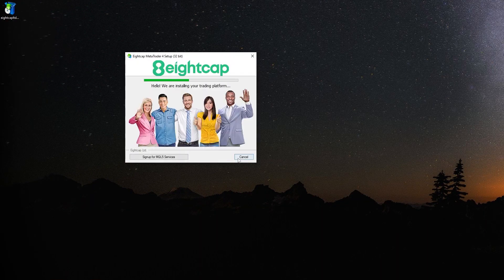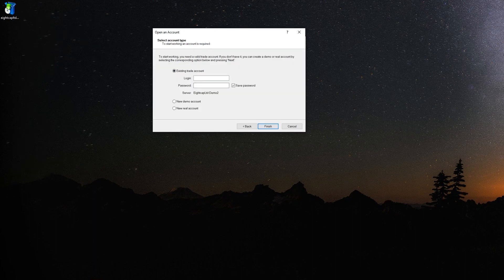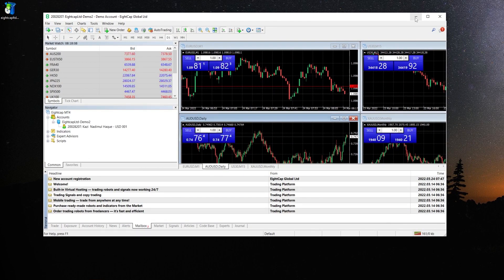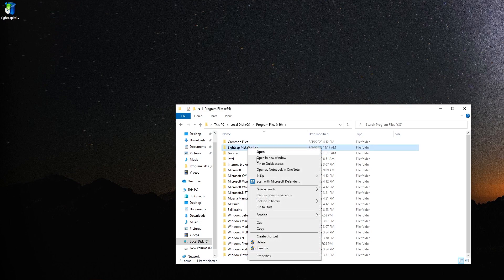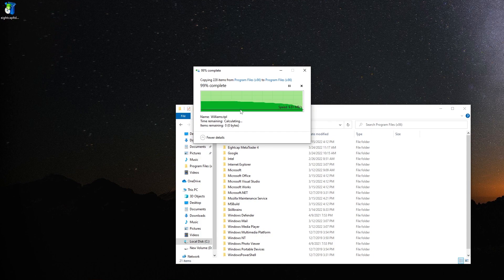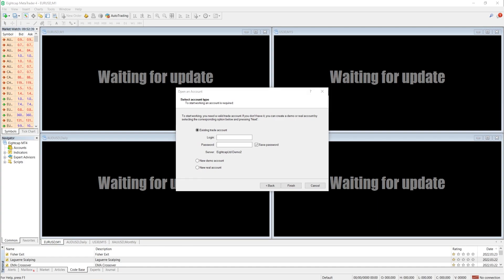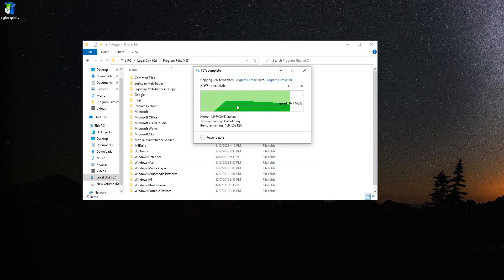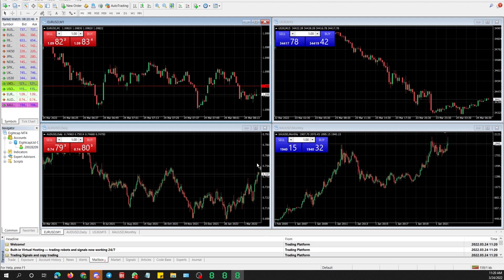How to Run Multiple MT4 In a Single PC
Installing and running multiple MT4 on the same PC is easier than you might think. These days, every MT4 user should learn how to do it.

🕛 Timestamps:

0:00 Intro
0:20 Install MT4
0:30 Open MT4
0:49 Run Multiple Account